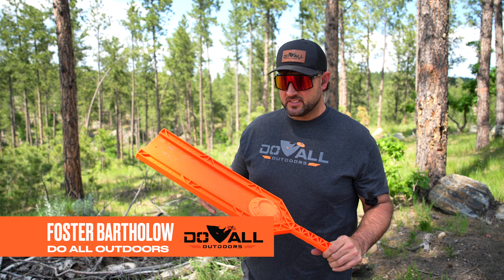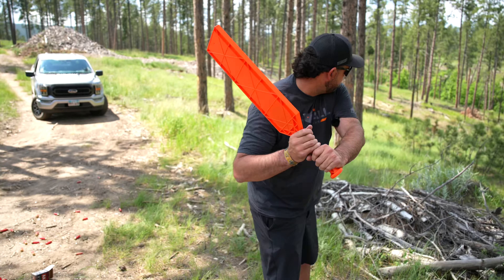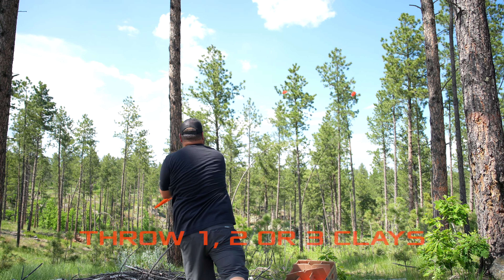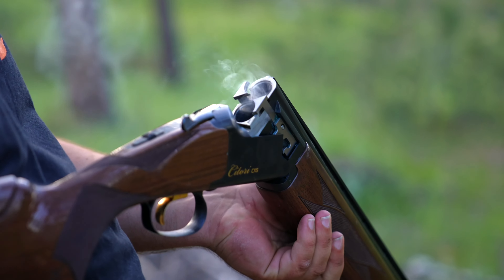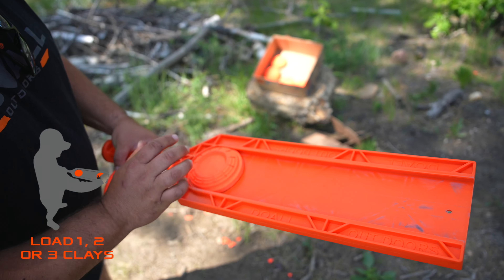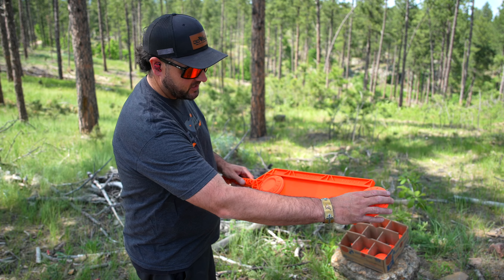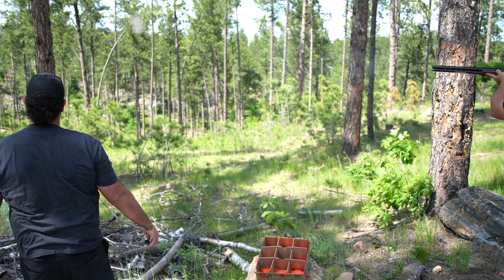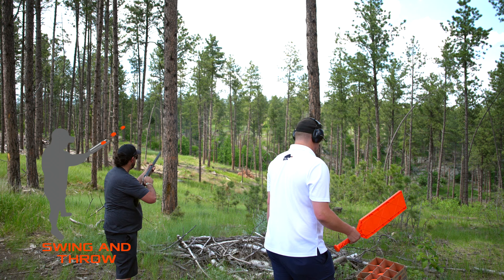Triple Clay | BRAND NEW | The Homerun of Hand Throwers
Get ready to swing for the fences, you can now throw one, two or three clay pigeons at once with ease!